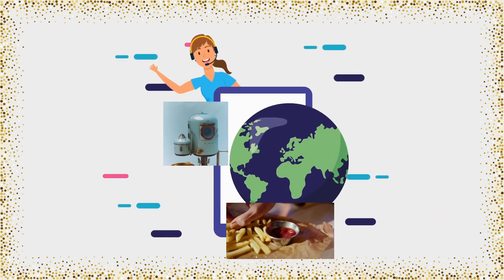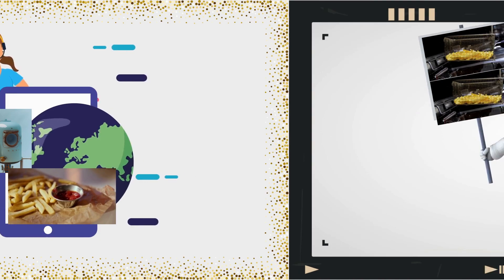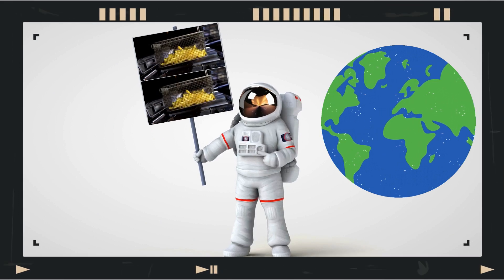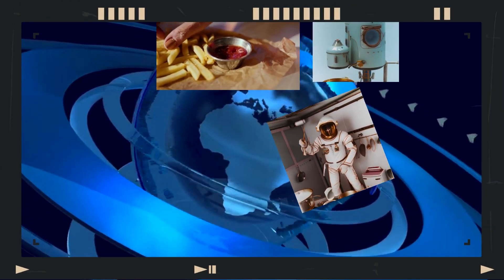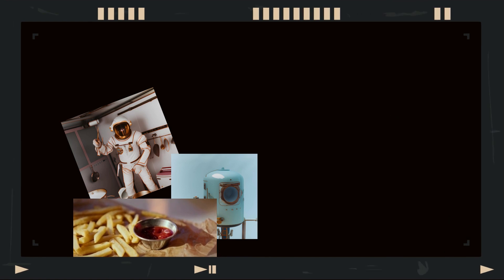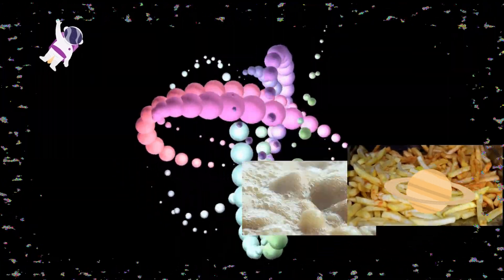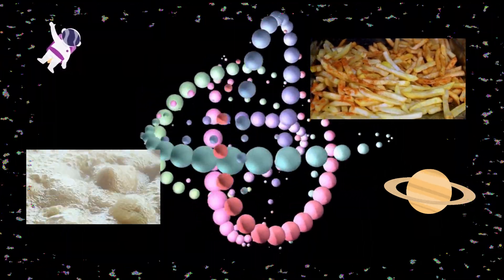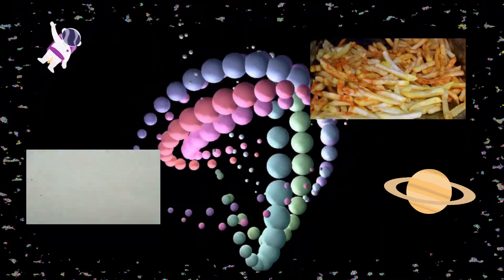Cooking in space has become possible || Culinary miracles in outer space | costly startups ideas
In this You Tube Video,
prepare to embark on a culinary journey like no other as cooking in space reaches new frontiers of possibility. Breaking the constraints of gravity, astronauts can now indulge in the art of cooking while floating amidst the stars. Through groundbreaking advancements in space technology and innovative food preparation methods, the seemingly impossible has become a reality. From crafting gourmet meals to experimenting with space-friendly ingredients, astronauts have elevated their dining experience to celestial heights. Witness the fusion of science and gastronomy as culinary creativity flourishes in the cosmos, allowing astronauts to savor the flavors of home and experience the joy of cooking in an extraordinary extraterrestrial setting. Prepare to be astounded as culinary miracles unfold amidst the vastness of outer space. Gone are the days of mundane astronaut food, as a new era of gastronomic exploration has emerged. In the depths of space, where gravity loses its grip, a symphony of flavors and textures come to life. Witness astronauts pushing the boundaries of culinary imagination, transforming the limited resources available into extraordinary culinary creations. Through ingenious techniques and cutting-edge technology, they conjure dishes that defy gravity and surpass expectations. These culinary miracles in outer space are a testament to human ingenuity, showcasing that even among the stars, the art of cooking knows no bounds.
Topic coverup in this video,
Cooking in space has become possible

Culinary miracles in outer space

costly startups ideas

خلاء میں کھانا پکا کر کھانا ممکن ہوگیا

بیرونی خلا میں پاک چمتکار

Food and Cooking in Space

COOKING IN SPACE: Current situation, needs and ...

Space Food Experiences: Designing Passenger's Eating ...

Space Food for Thought: Challenges and Considerations for ...

Food in space: What do astronauts eat?

Space Cooking: Feeding Astronauts on Mars-bound Missions

What food will we be eating in space in the future?

space food has become possible

Top space food in 2023

Float and Feast: Buoyancy Cooking in Space

Culinary Weightlessness: Floating Cuisine in Space

Zero Gravity Gastronomy: Buoyancy Cooking Unleashed

Floating Food Revolution: Buoyancy Cooking in Space

Weightless Delicacies: Buoyancy Cooking Takes Off

Savoring Weightlessness: Buoyancy Cooking in Space

Space Cuisine: Defying Gravity, Delighting Palates!

Galactic Gastronomy: Cooking Beyond Earth!

Zero Gravity Cookery: Revolutionizing Space Food!

Culinary Marvels in Outer Space!

Astronauts Become Stellar Chefs!

Cosmic Cooking: Taste the Adventure!

Savoring Space: Gastronomy's Next Frontier!

Zero-G Kitchen: Epicurean Exploration in Space!

From Stars to Stovetops: Space Cooking Ignites!

Out-of-This-World Flavors: Space Culinary Delights!

Astronauts' Culinary Journey: Cooking in Space Achieves New Heights!

Zero Gravity Gourmet: Exploring the Galaxy of Flavors through Cooking in Space!

Out-of-This-World Cuisine: Space Cooking Takes Off with Revolutionary Technology!

From Rockets to Recipes: Cooking in Space Revolutionizes Astronauts' Dining Experience!

Gourmet Adventure Beyond Earth: Space Cooking Unleashes Gastronomic Wonders!

The Final Frontier of Flavor: Cooking in Space Opens a New Chapter in Astronaut Cuisine!

Cosmic Culinary Delights: Embark on a Sensational Voyage with Cooking in Space!

Breaking the Gravity Barrier: Astronauts Embrace the Art of Cooking in Space!

Taste the Universe: Cooking in Space Redefines Astronauts' Palate Pleasures!

Astronaut Chefs Take Center Stage: Cooking in Space Elevates the Gastronomic Game!

Cooking in space: whole red rice and turmeric chicken, fries

'Space makes eating a lot more fun!' Astronauts explain food prep

How Do Astronauts Eat and Drink in Space?

How Does Food Get Delivered to Space? | Space Week |

Cooking In Space | Slice of Science

Premiere: Space Food - Miracle

This Brooklyn kitchen offers the Earthbound a taste of outer ...

What Galaxies Remember and Other Space Miracles

costly ideas